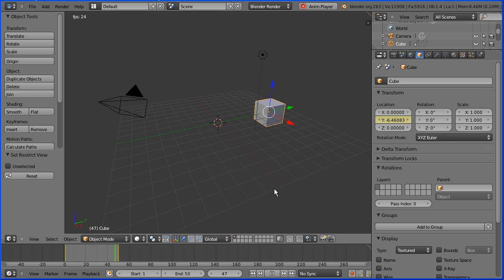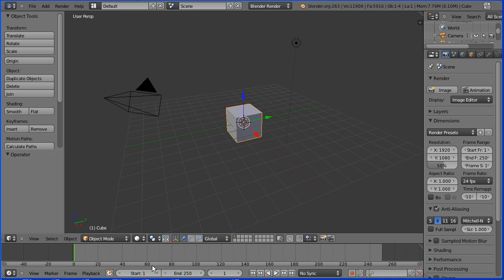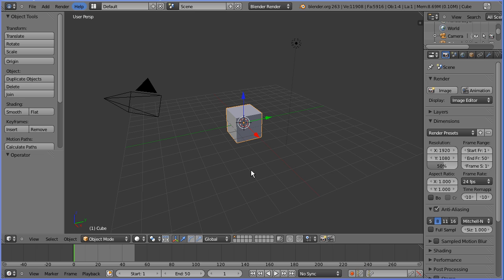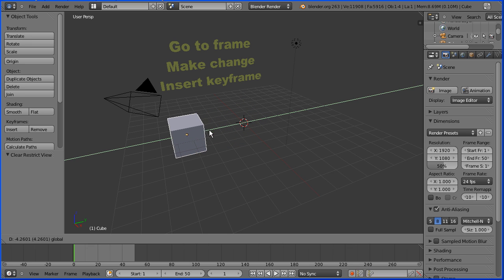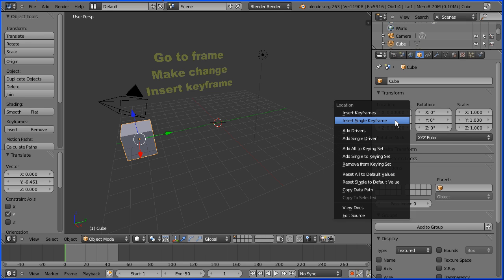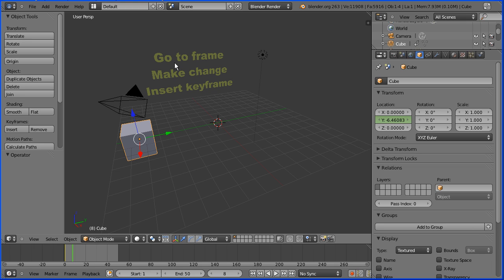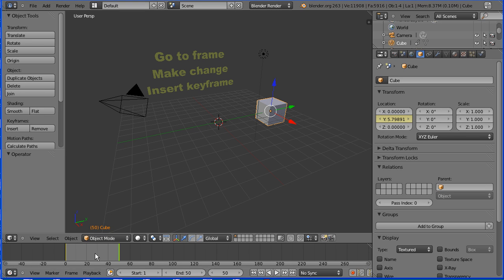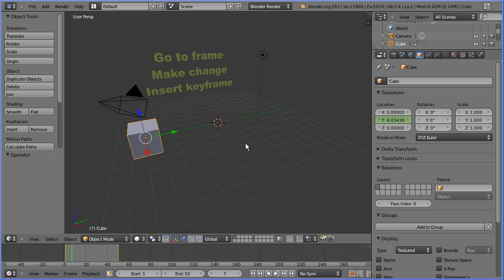Blender Basic Animation - Inserting Keyframes, Getting the Cube to Move (New Version)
Blender basic animation, this tutorial shows how to insert key frames to create a simple animation of the default cube moving.

I use a rhyme to help successfully set up key frames -
Go to frame, make change, insert key frame.

Blender will interpolate between two key frames. This means the computer will work out the location of an object in all the frames in-between the key frames.

Blender not only interpolates location, it also interpolates rotation and scale and much more.